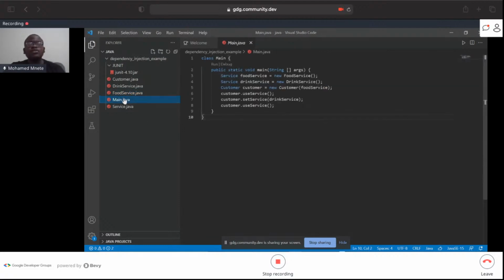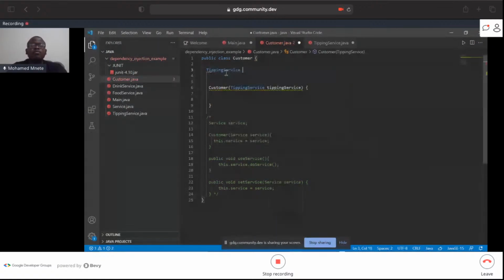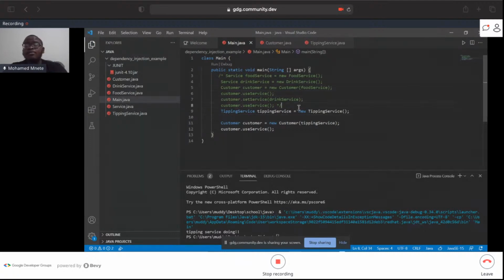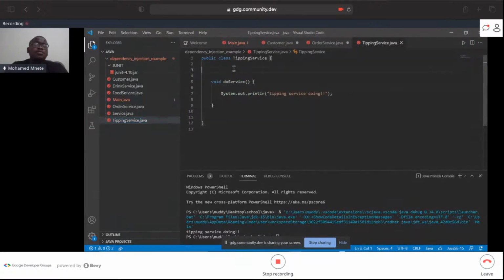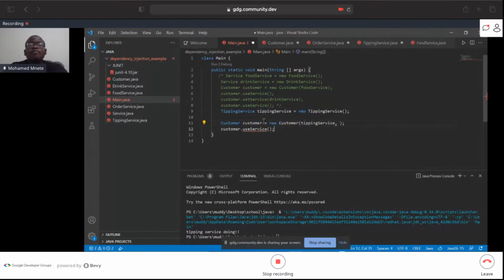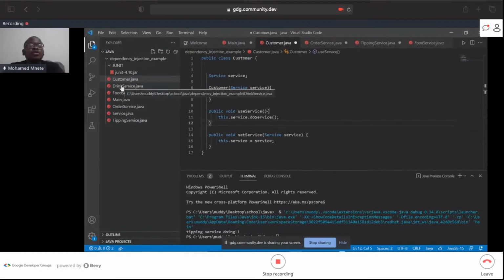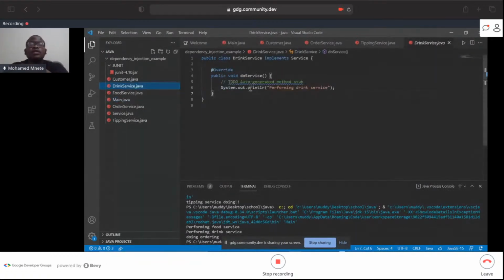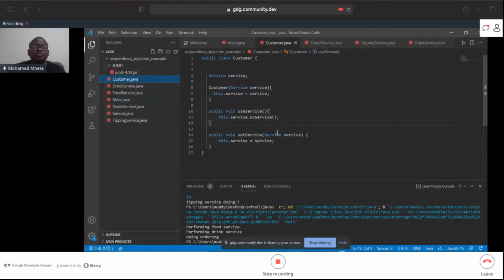Google IO Extended 2021 Part 3 - GDG Dar es Salaam